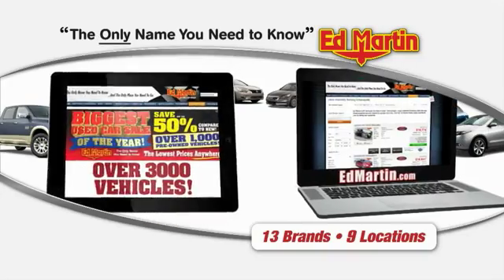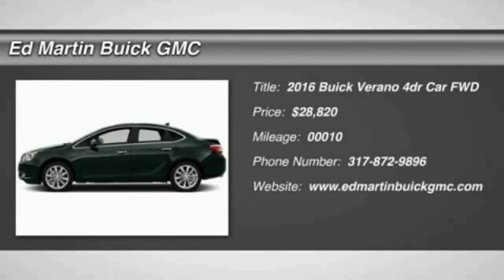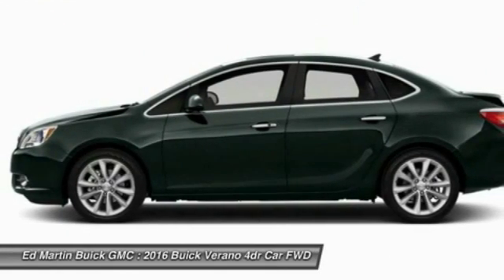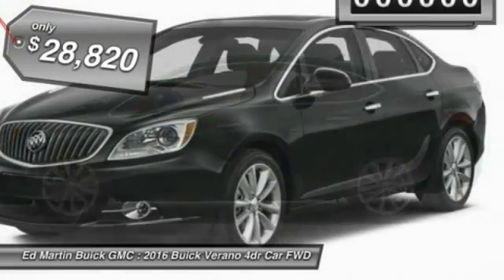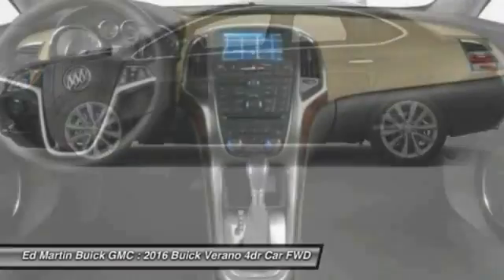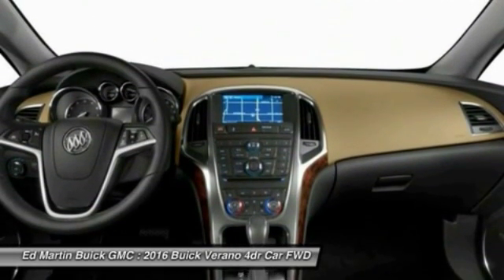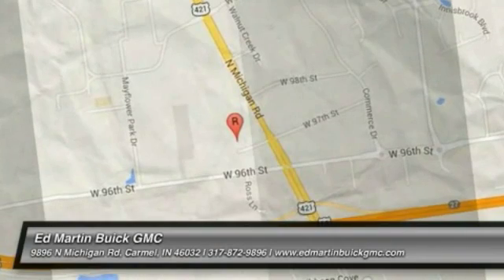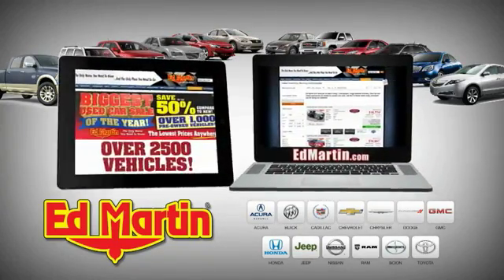2016 Buick Verano 560235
2016 BUICK VERANO Carmel, IN
Stock# 560235

ENGINE ECOTEC 2.4L DOHC 4-CYLINDER SIDI (SPARK IGNITION DIRECT INJECTION) with VVT (Variable Valve Timing) (180 hp [134.28 kW] @ 6700 rpm 171 lb-ft of torque [230.85 N-m] @ 4900 rpm) (STD), EXPERIENCE BUICK PACKAGE (Includes (WBP) Appearance Package and (CF5) power tilt-sliding moonroof.), GRAPHITE GRAY METALLIC, TRANSMISSION 6-SPEED AUTOMATIC ELECTRONICALLY CONTROLLED WITH OVERDRIVE includes Driver Shift Control (STD), Front Wheel Drive, Power Steering, ABS.